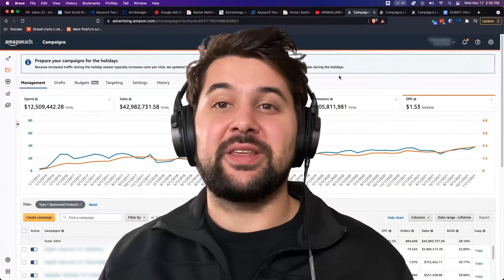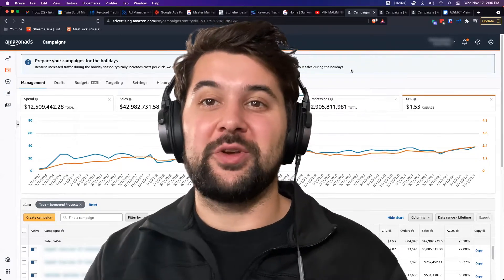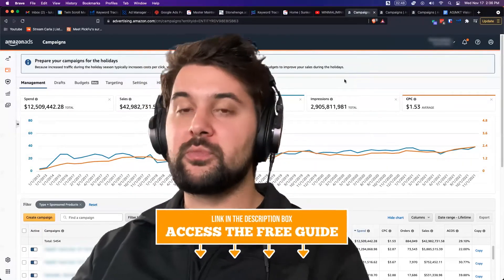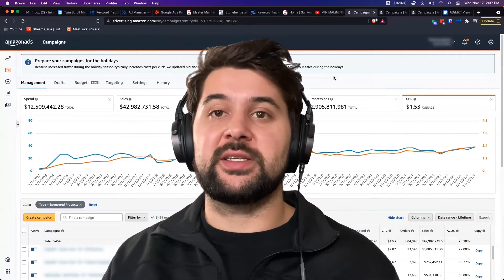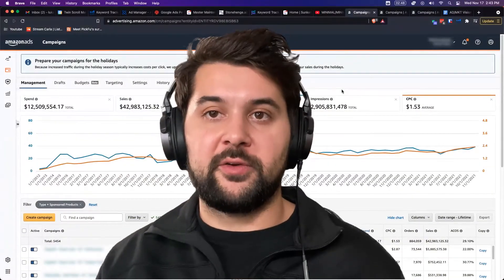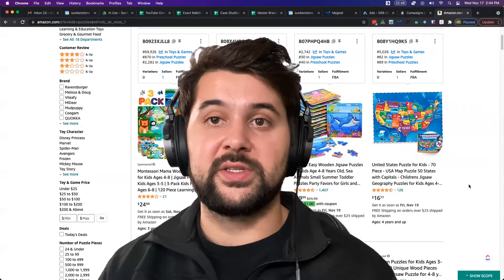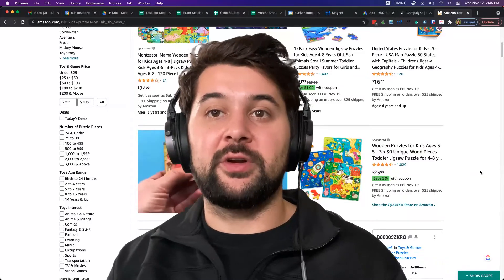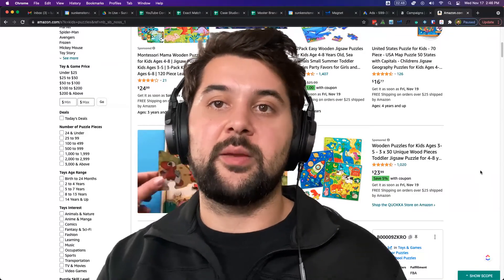3 Amazon Q4 Black Friday Advertising Tips Retailers Need To Know [2021]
Discover 3 Black Friday advertising tips to win against your competition & rake in more sales. Watch this video to learn how to improve your Amazon PPC strategy for Black Friday & optimize the performance of your campaigns.

Learn helpful tips on how to prepare for Amazon Q4 as an FBA or FBM seller. If you need help with your Amazon Q4 ad strategy or Black Friday advertising, download the Amazon Advertising Hierarchy today

00:00 Intro
00:57 Amazon's Advice For Q4 You Shouldn’t Follow
02:17 Amazon Advertising Hierarchy
02:31 Tip 1: Do Not Double Your Budgets Or Double Your Bids
03:42 How To Track Your CPC Performance
04:02 How To Get The Most Out Of Q4
05:07 How Personalized Ads Can Generate Higher Returns In Q4
05:47 Tip 2: Create Ad Groups & Increase Bids On The Ad Groups
06:03 What Type Of Keywords Perform Better In Q4
06:22 How To Use Amazon's Budget Tool
06:57 How CPC Performs During Holiday Season
07:33 5 Tips For An Effective Q4
08:04 Tip 3: Do A Query Test Before Entering Q4
09:53 Caution: Generating Sales In Q4
10:23 Outro
10:34 Amazon Advertising Hierarchy
10:44 How To Setup Amazon PPC Sponsored Display Ads In 5 Minutes
10:52 3 Advanced Optimization Techniques For Amazon PPC Ads
11:06 End screen

You’re watching Sunken Stone - where we teach eCommerce brands the ins and outs of selling on Amazon. Tune in for insider tips & tricks to scale your eCommerce business to 7/8+ figures.

Thanks for stopping by and if you have any Amazon or eCommerce-related questions or want our team to cover a specific tutorial, just let us know in the comments section below this video.